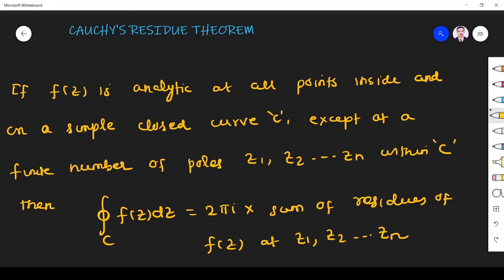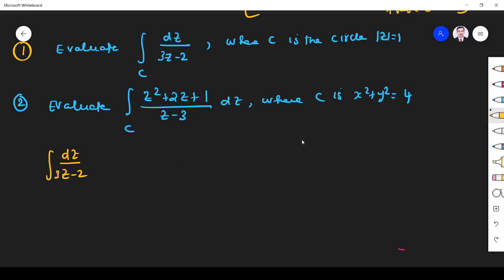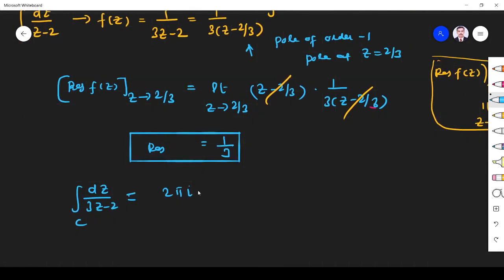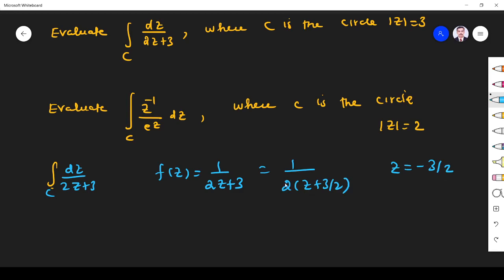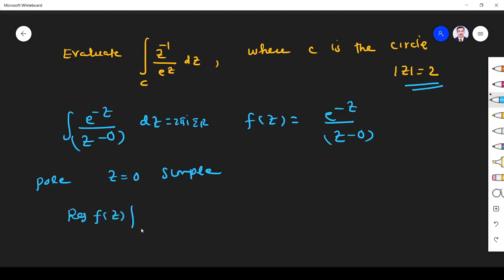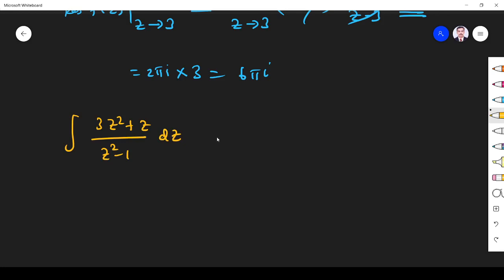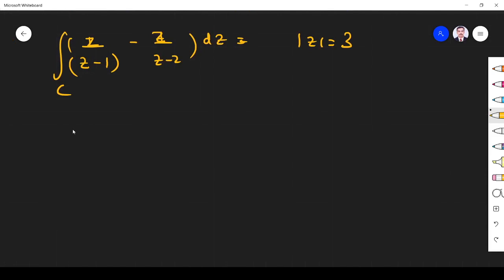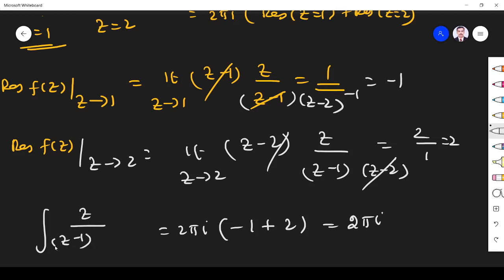Cauchy's Residue Theorem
Cauchy's Residue Theorem is explored in detail with many example problems

This video covers TRB 2020 , GATE 2021 ,TNEB, TANGEDCO syllabus

Complex variables: Analytic functions, Cauchy's integral theorem and integral formula, Taylor's and Laurent' series, Residue theorem, solution integrals.